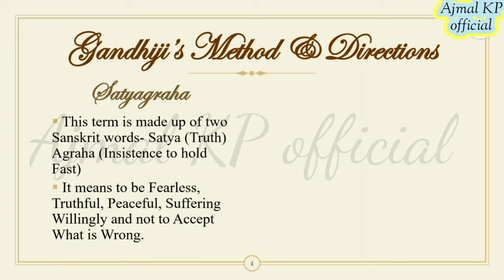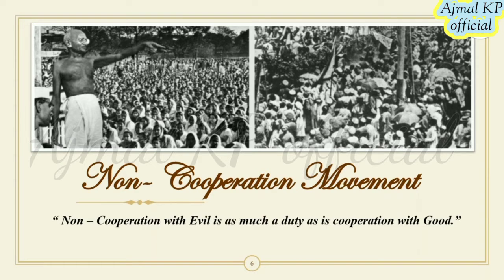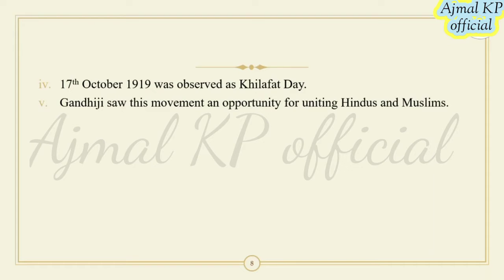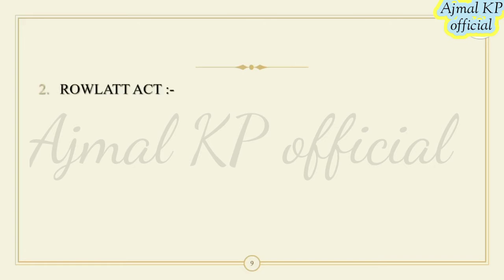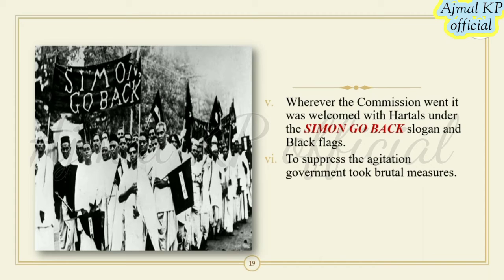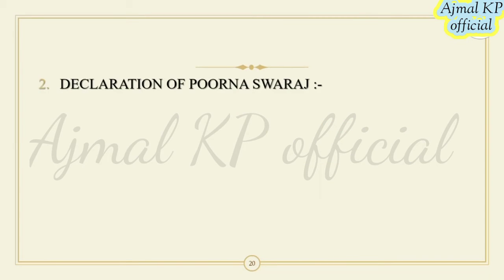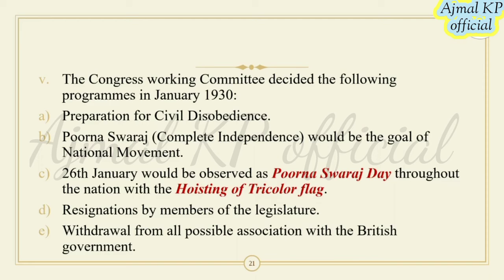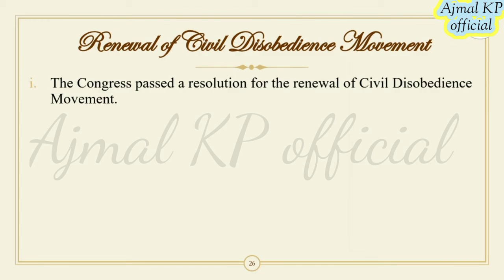India's Freedom struggle The Second Phase